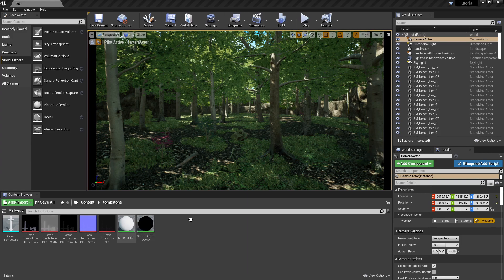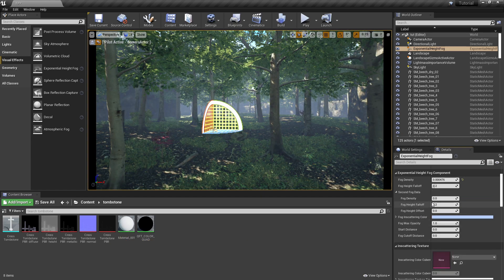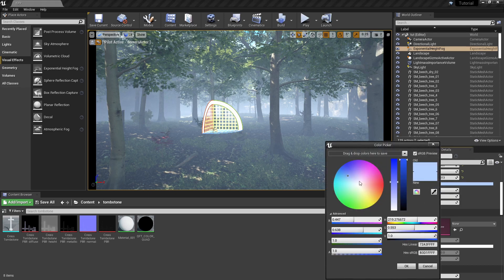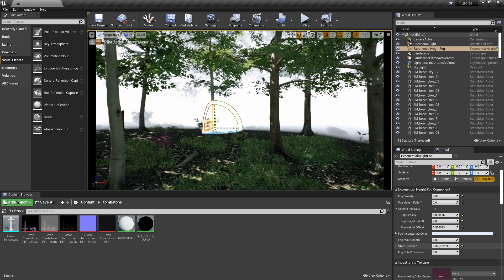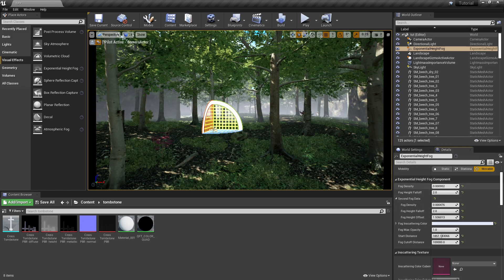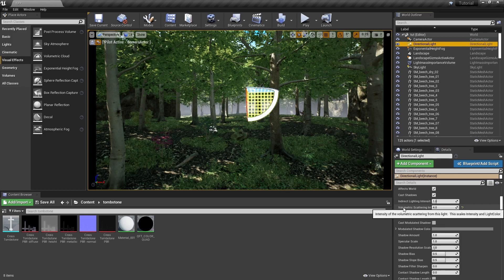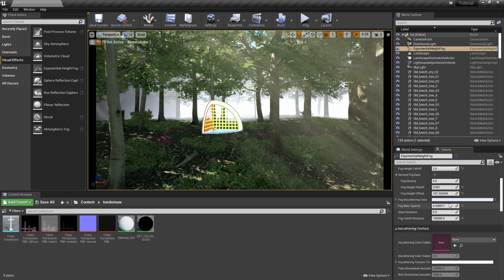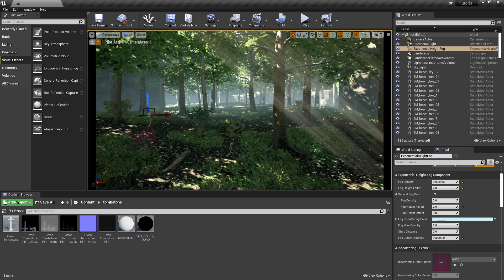How to use fog in ue4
A short video teaching you how to use height fog in the unreal engine. It was a fun thing to teach. I hope it will help people learn. Was just a fun tutorial to make. Enjoy!

If you have other things for me to hit just let me know! If I know it ill do a tutorial on it!